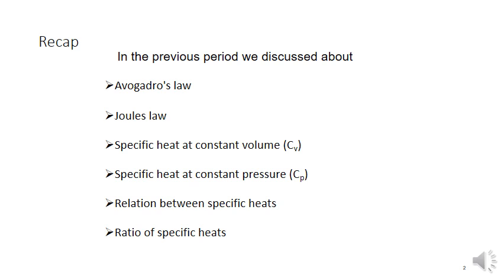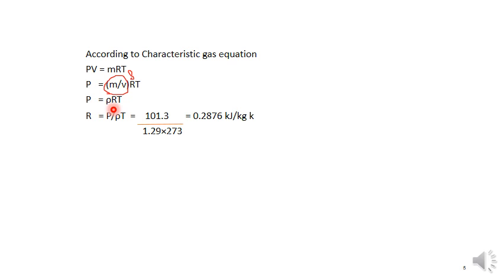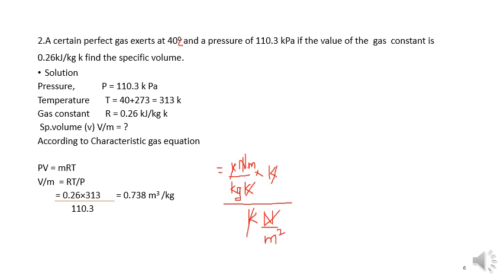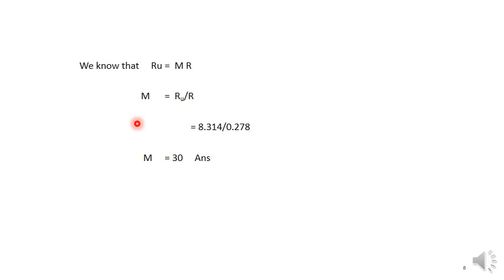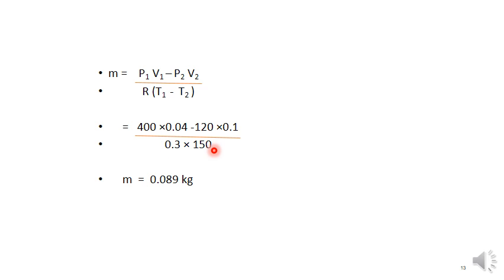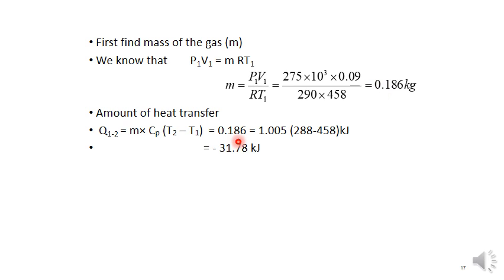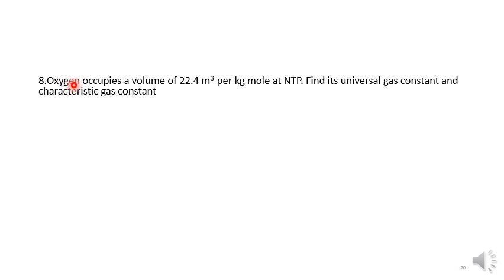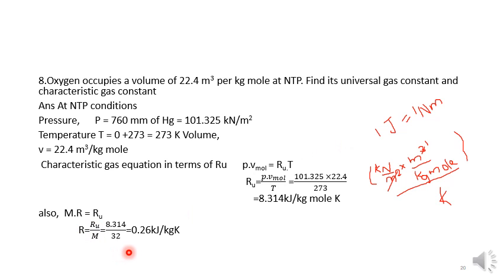CH 1 LEC 10